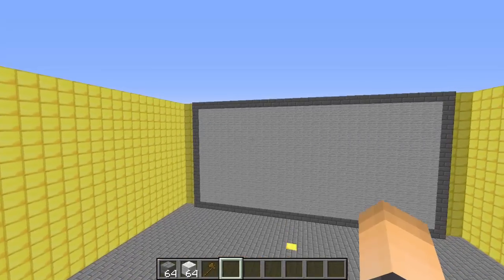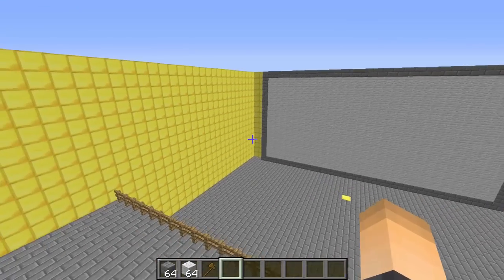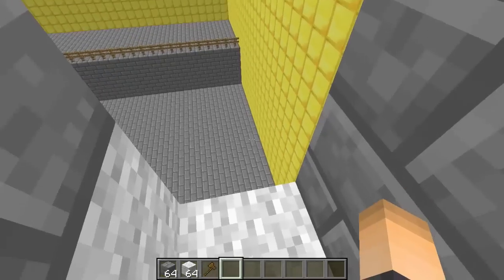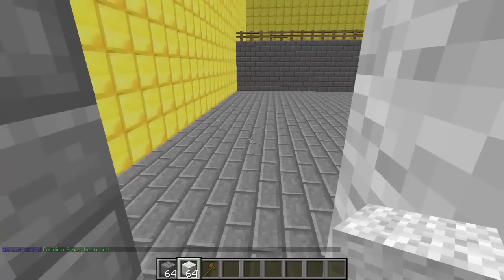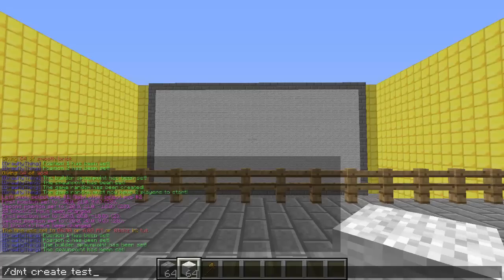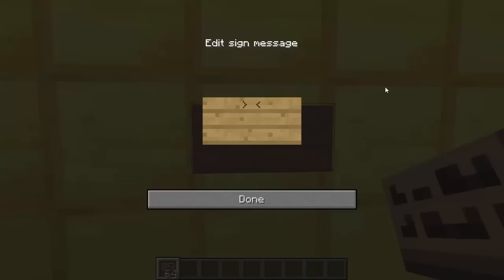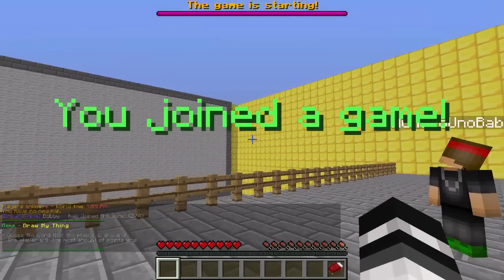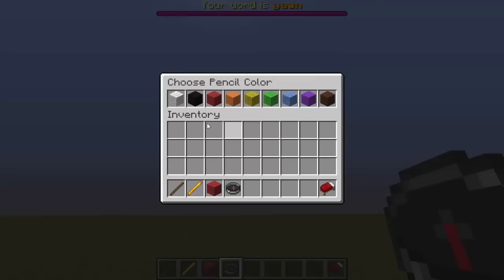DRAW MY THING! | Minecraft Plugin Tutorial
The epic and most famous plugin of DrawMyThing updated with many features!

Permissions:
► dmt.default